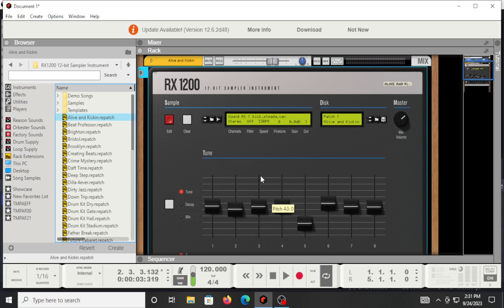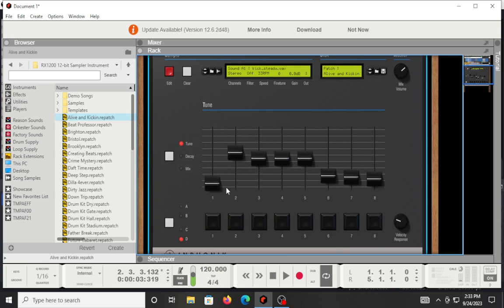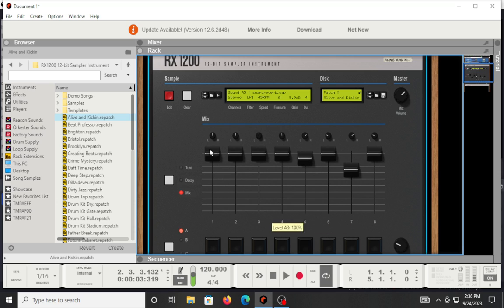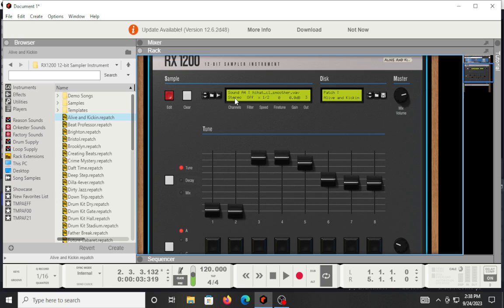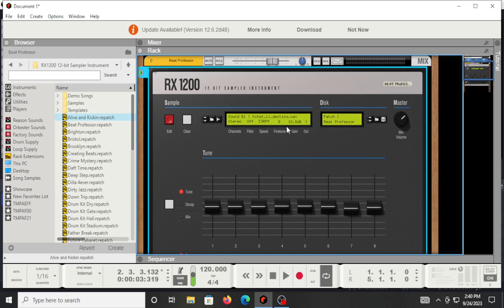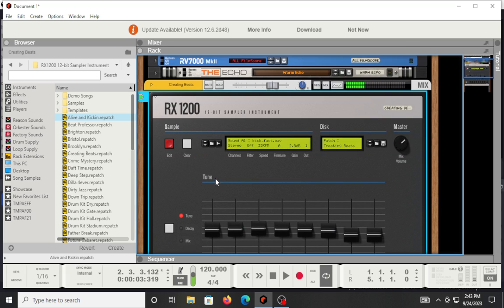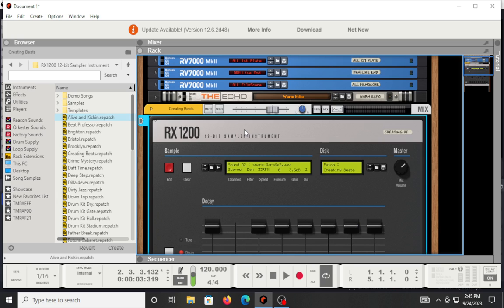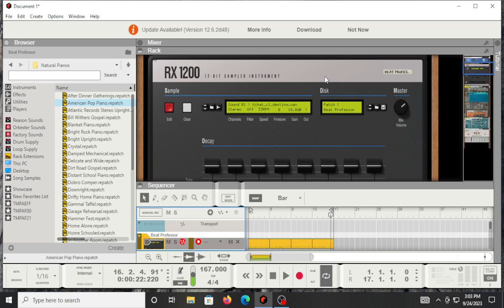SP 1200 emulation plugin for Reason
Doing an overview of the SP 1200 Rack extension plugin for the Reason.